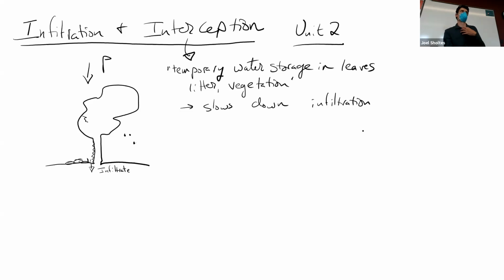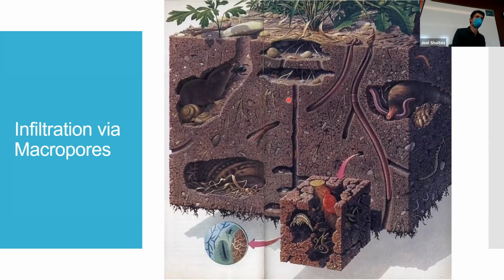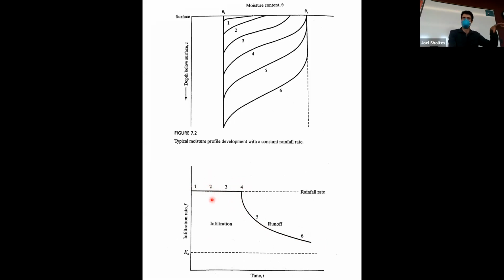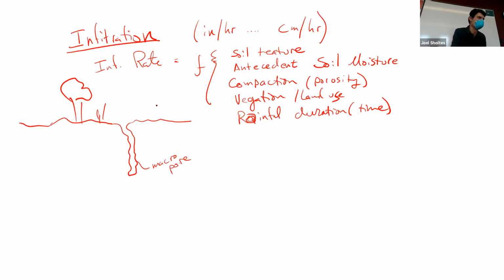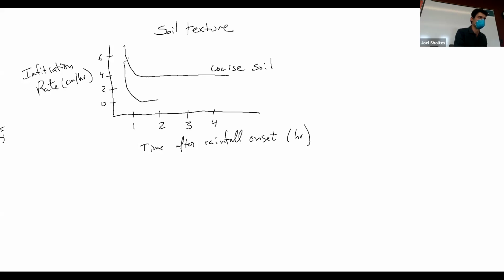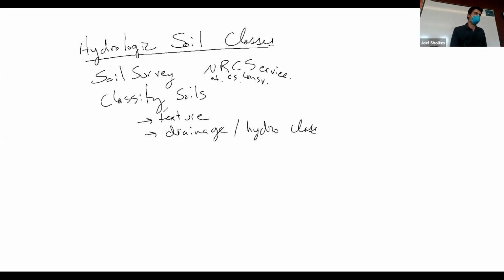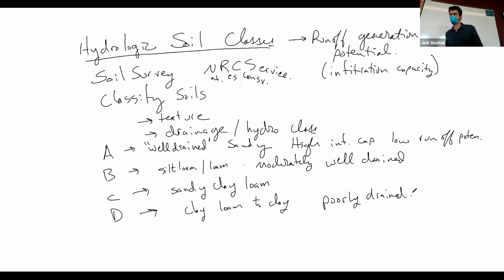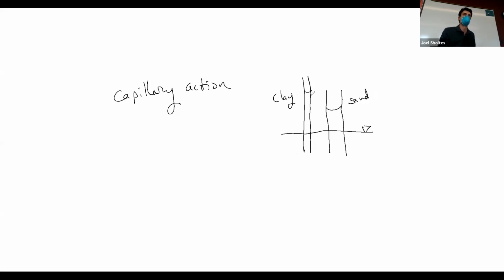Hydrology - Precipitation Infiltration into Soil